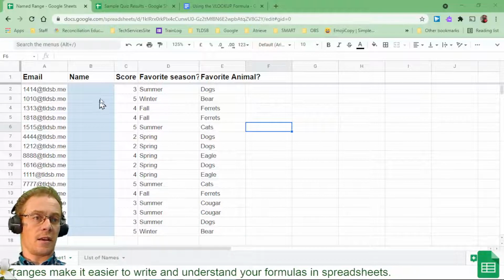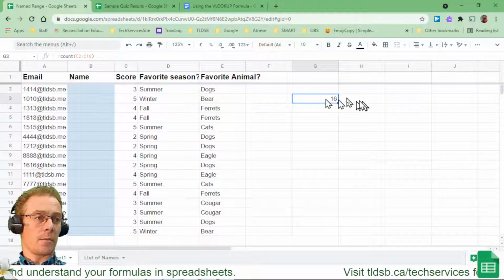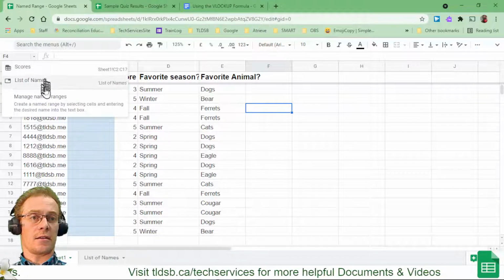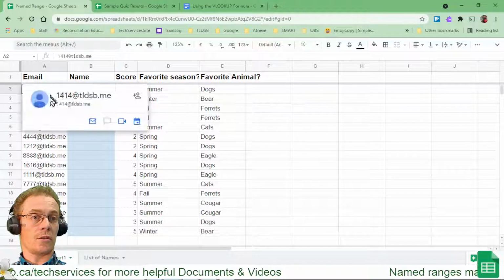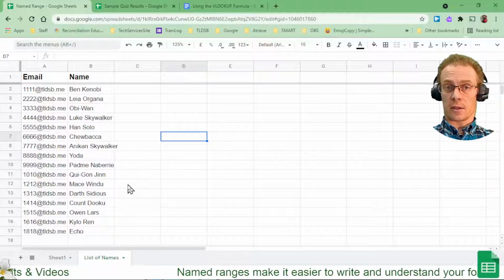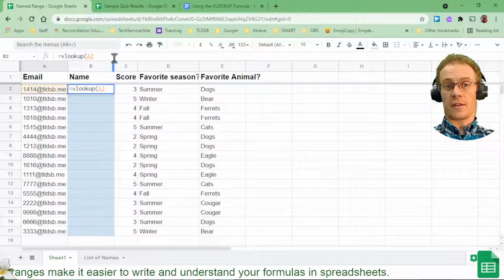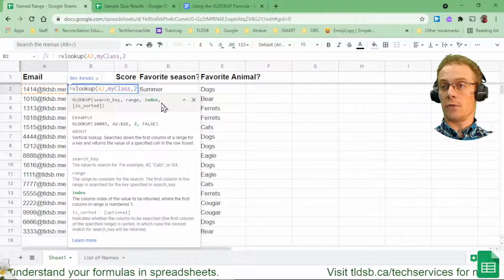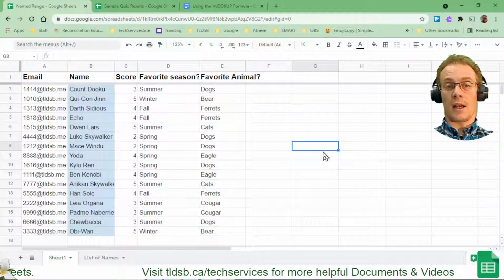Sheets - Named Range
You can name any single or group of cells in a sheet and name it so it can be used quickly in formulas.